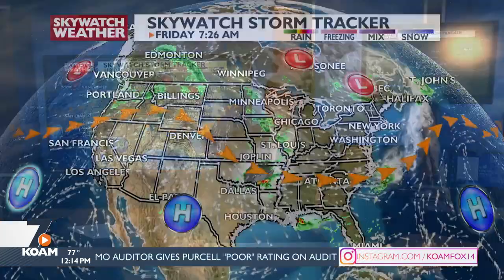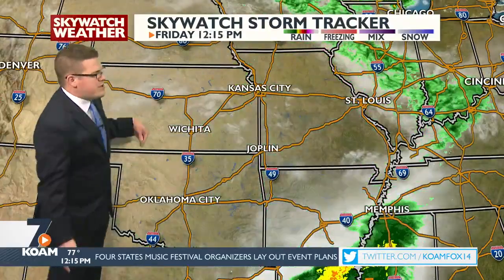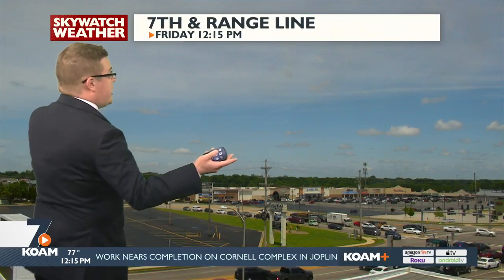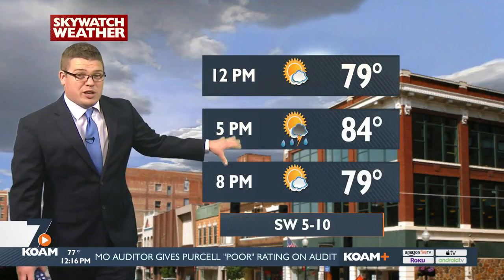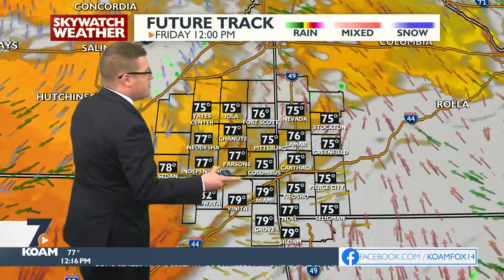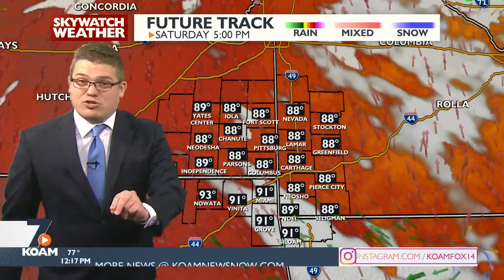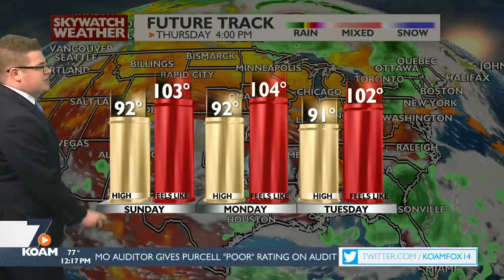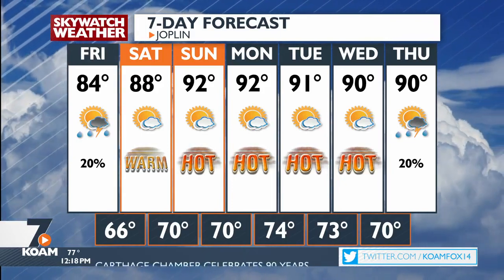Full Weather KOAM News at Noon (06/10/22)